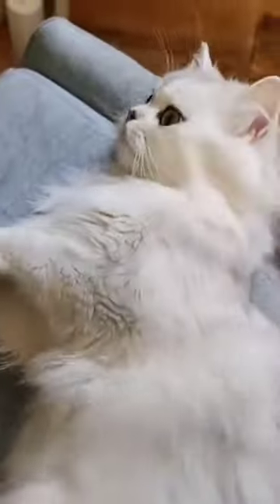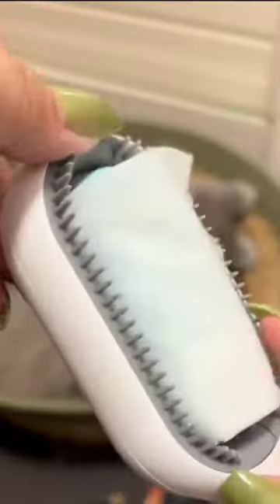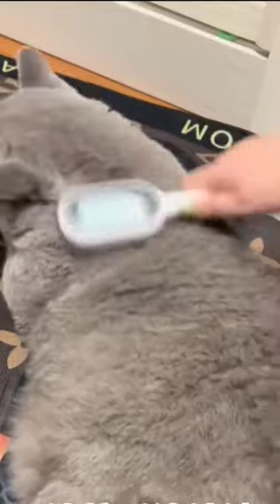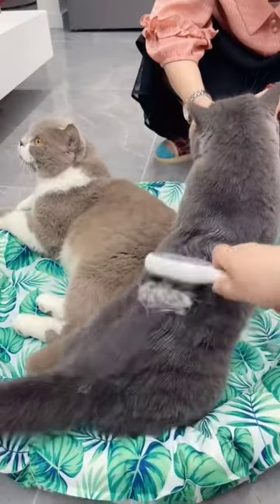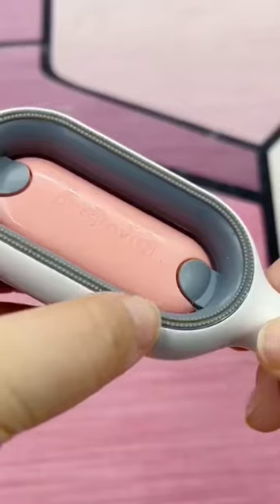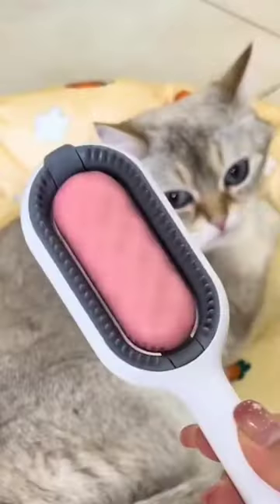tired of cat hair flying everywhere?